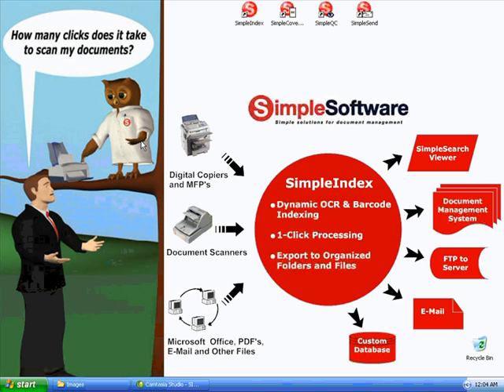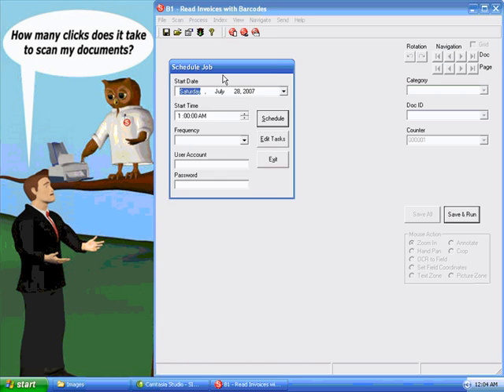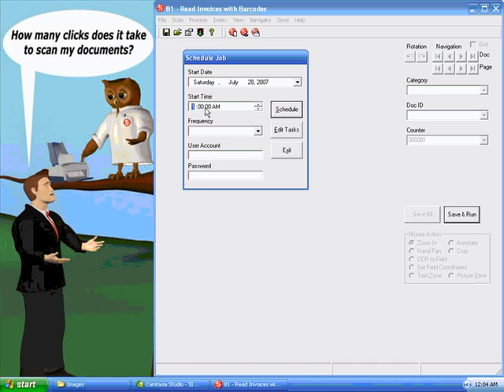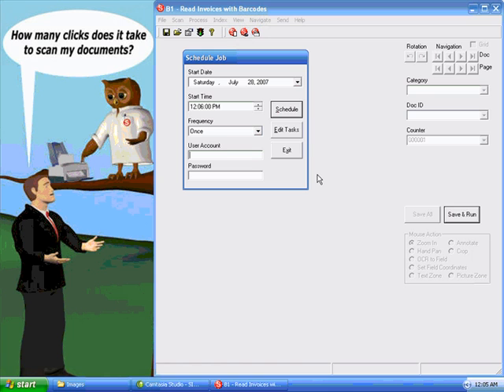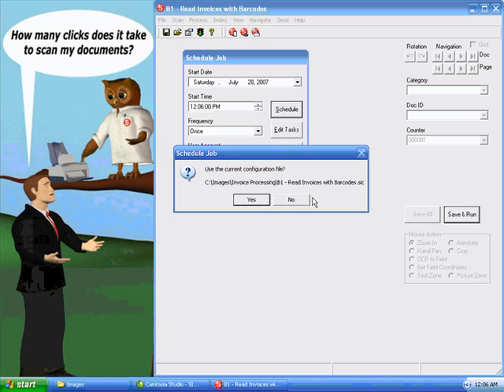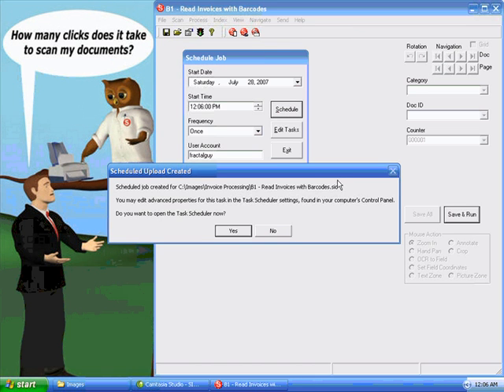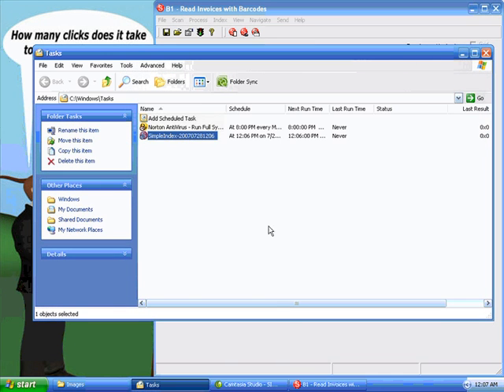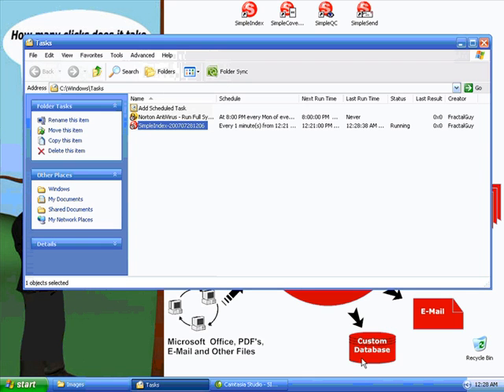University of SimpleSoftware 303 (Aaron) - Automatic Processing with Schedule Job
How to use the Schedule Job screen to run a batch job at a specific time or on a regular interval to enable automatic background processing.